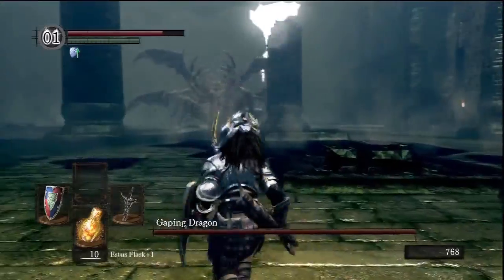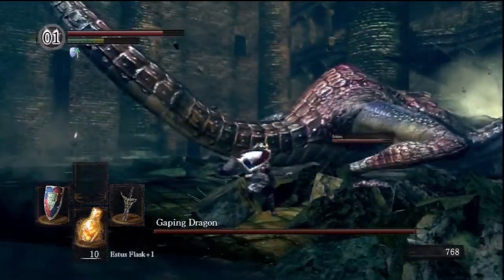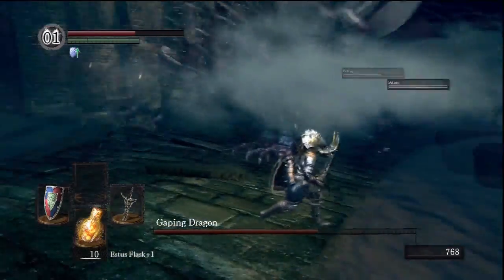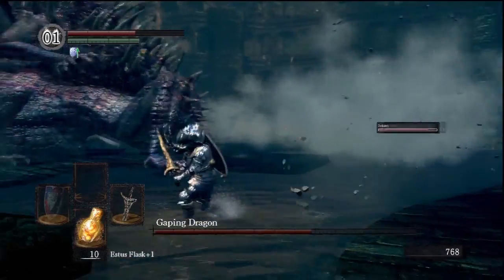Dark Souls!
Playing some dark souls